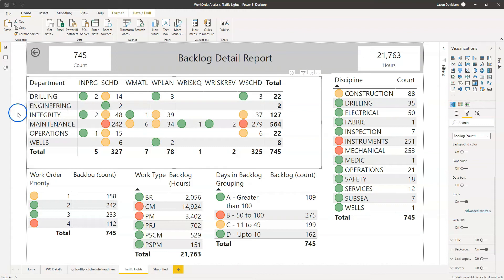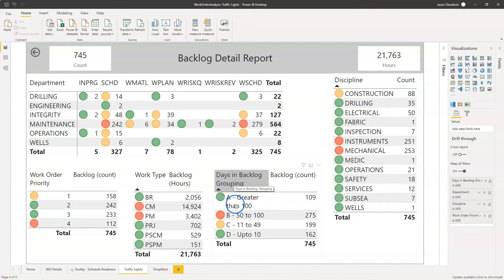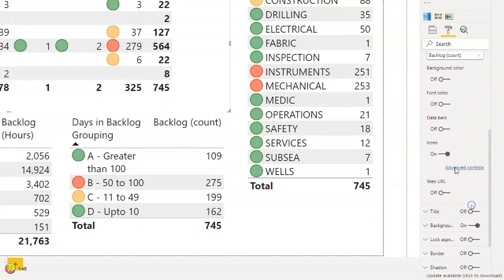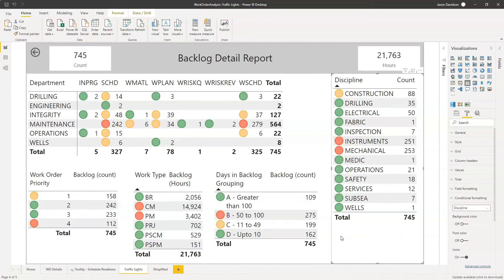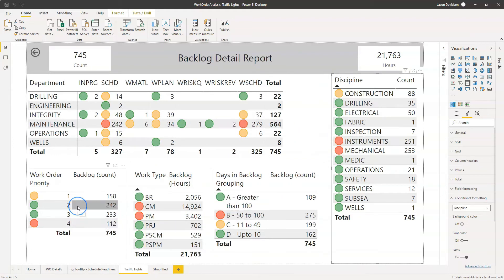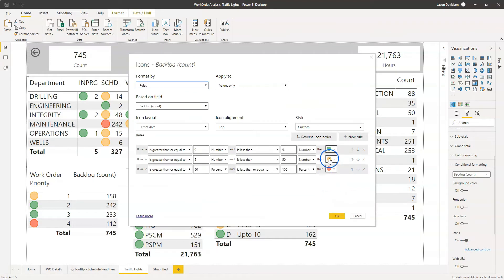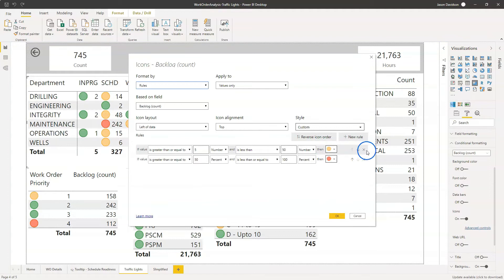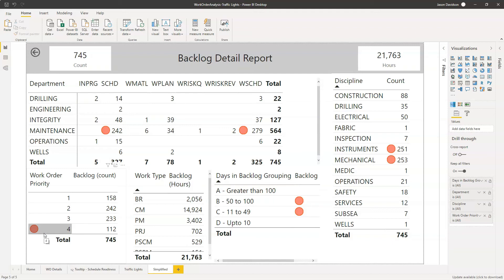QT#33 - Don't use Power BI conditional formatting ICON 🚦 traffic lights - Try this instead!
Check out this neat but effective alternative to using the traditional red, amber, green traffic light system that people so often want in Power BI dashboards.

You still use the Power BI conditional formatting options but make a simple tweak to simplify your dashboard and make it miles easier to spot issues with your numbers.

Resources
👉Access to the source PBIX files